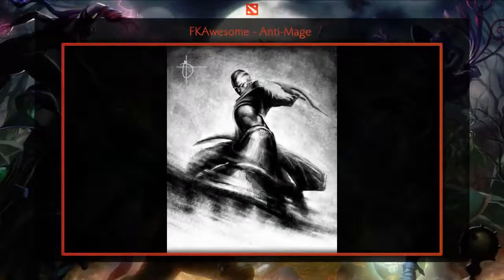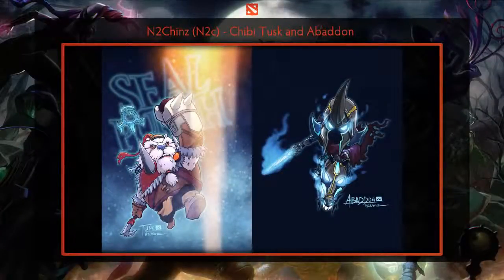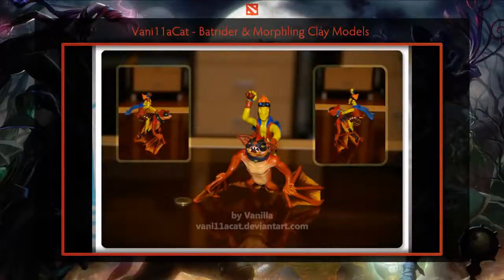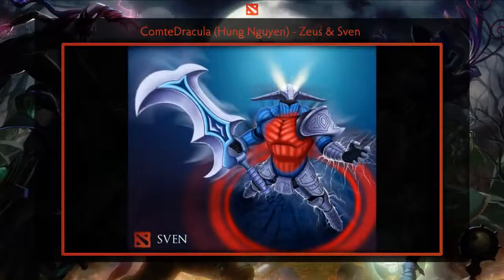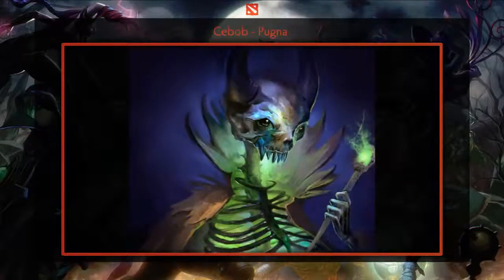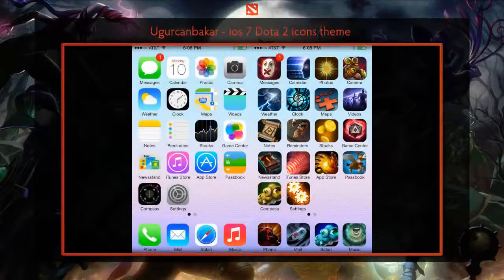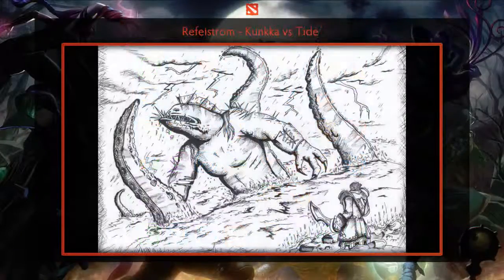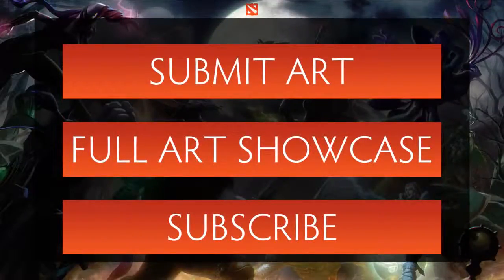Dota 2 NEW Showcase Week 11